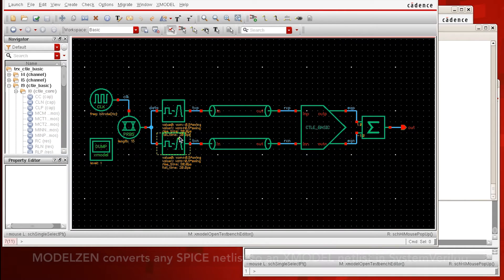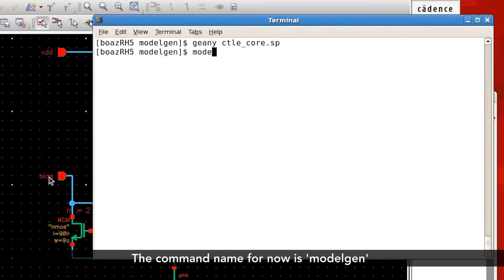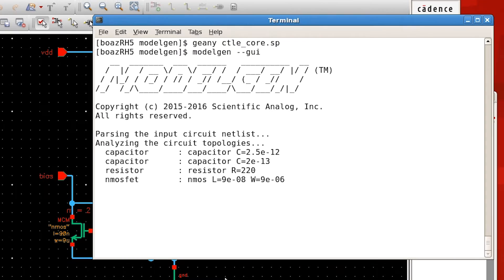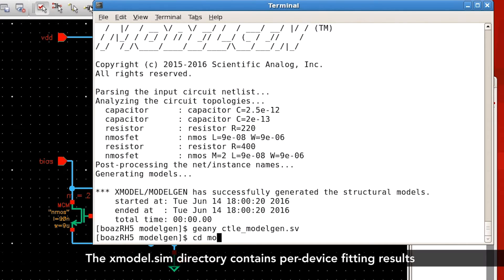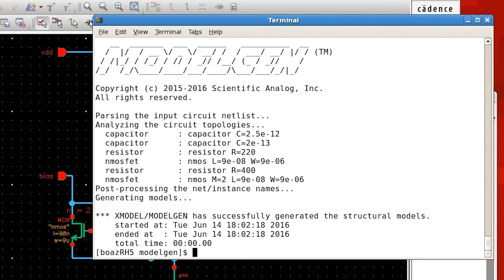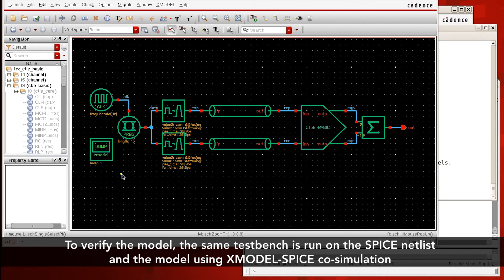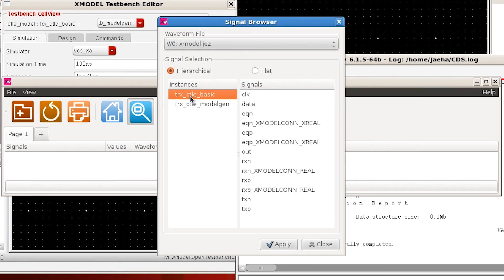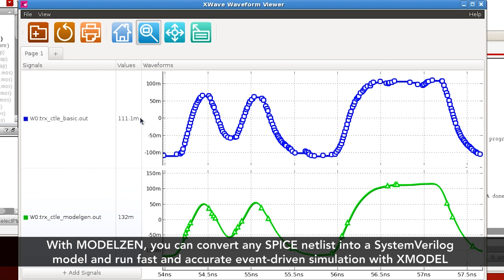Bottom-up Model Generation with MODELZEN | XMODEL - Scientific Analog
[XMODEL | Tutorials]
Bottom-up Model Generation with MODELZEN